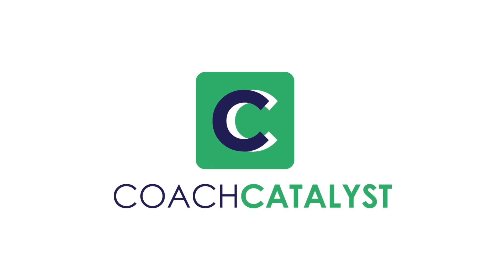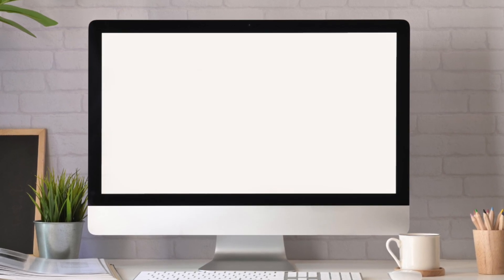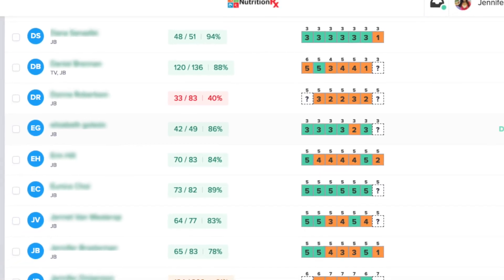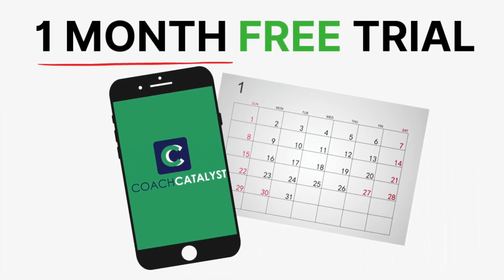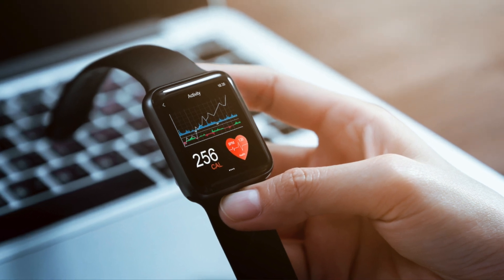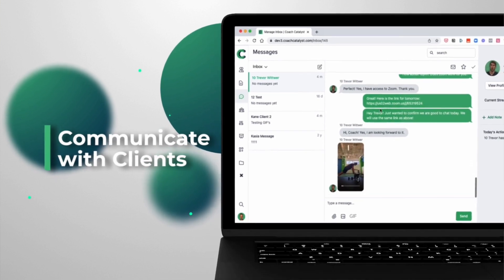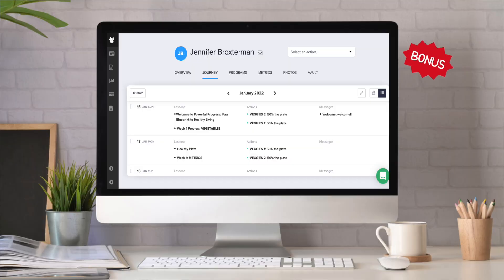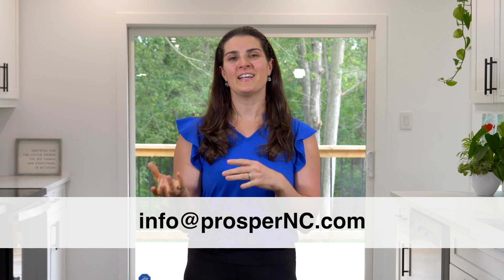11/17 Coach Catalyst: LIFTOFF Nutrition Masterclass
● Inside our PRO$PER Nutrition Certification we help Gym Owners, CrossFit Coaches, Nutrition Coaches, and Registered Dietitians:
→ Get more nutrition clients
→ Make more money
→ Get real results

● Join the Certification waitlist, grab the exclusive bonuses, and check out what other nutrition coaches have to say!

Jennifer Broxterman, Registered Dietitian
Prosper Nutrition Coaching

LIFTOFF Nutrition Masterclass - All Lessons

I'm careful to only link to products and retailers that I use myself and recommend. Money earned helps to keep this YouTube channel going and allows me to make this content for you and do what I love for a living. Thank you for your support!